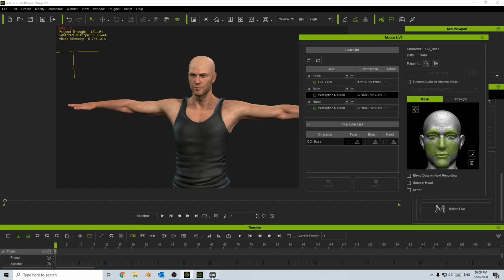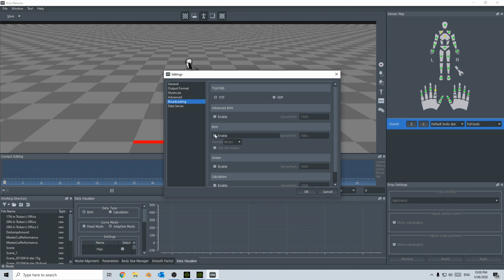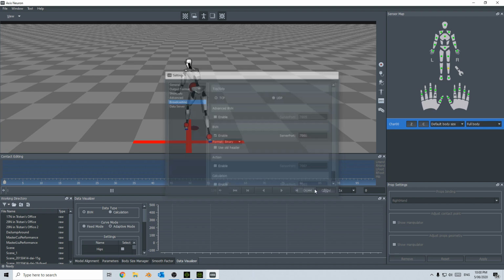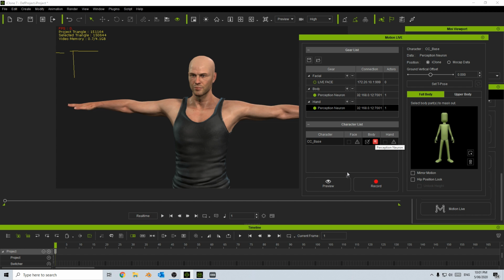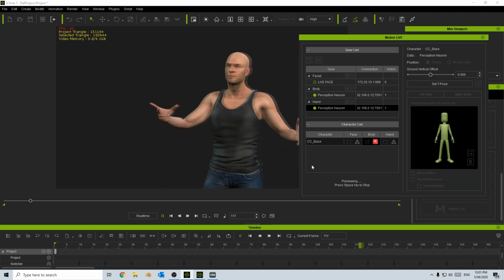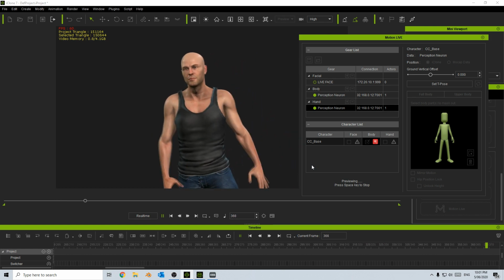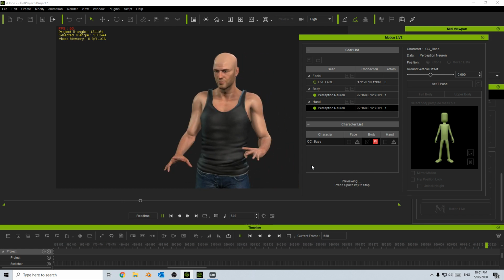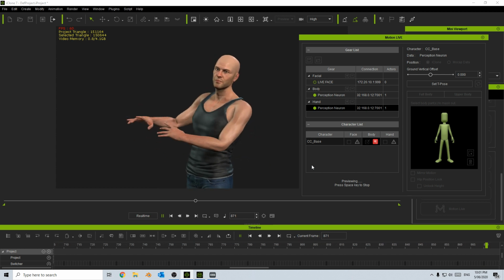Perception Neuron to iClone 7 - How to setup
This is a super short video on how to connect a perception neuron to iClone 7, so that you can attach the animations directly to a character